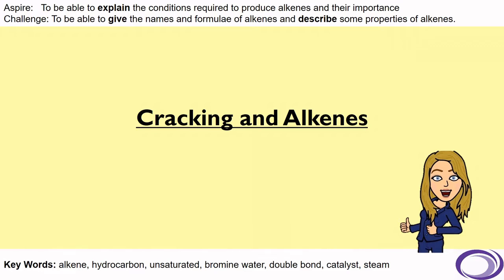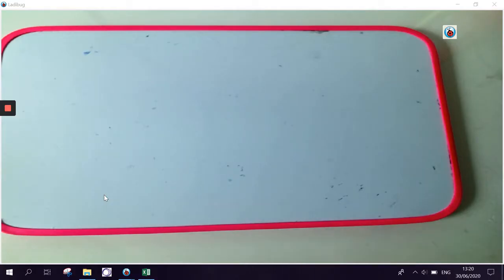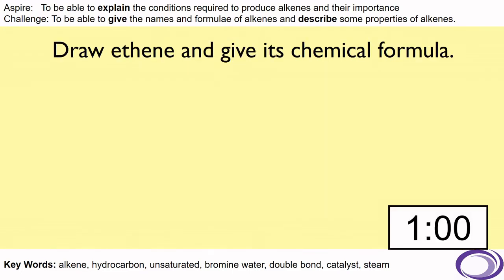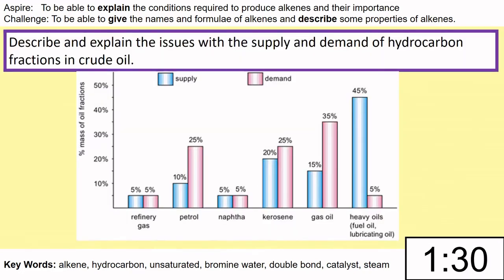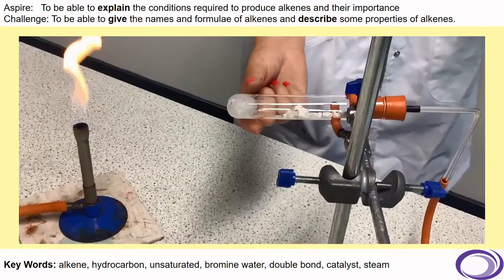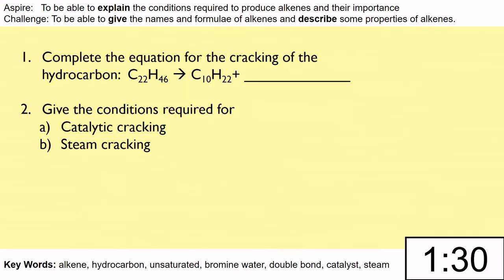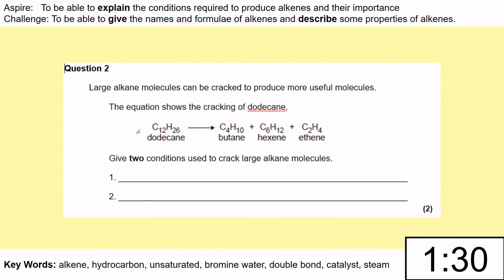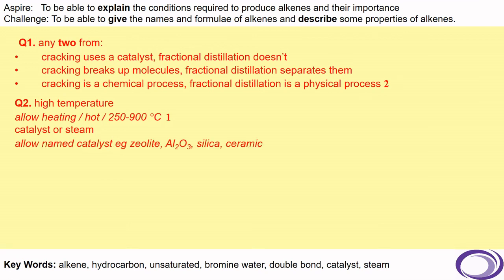Cracking and Alkenes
Lesson 3 in the GCSE Organic Chemistry topic